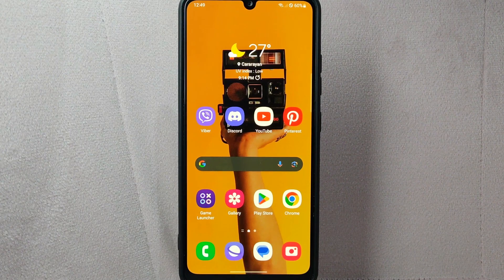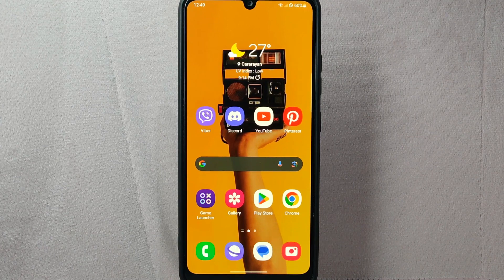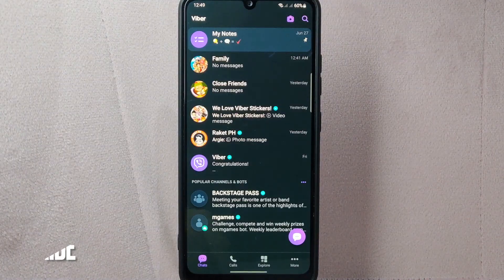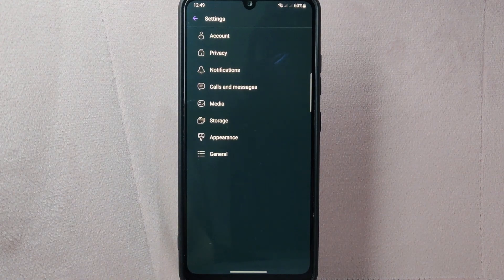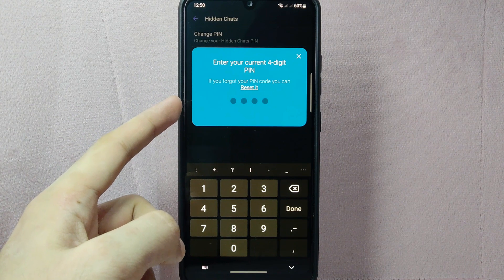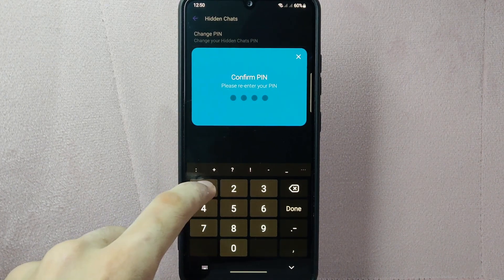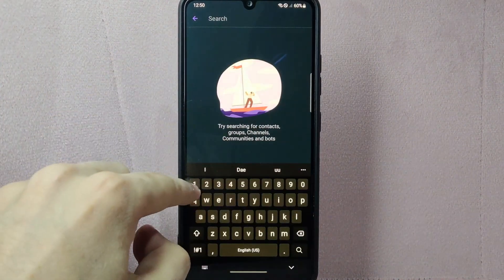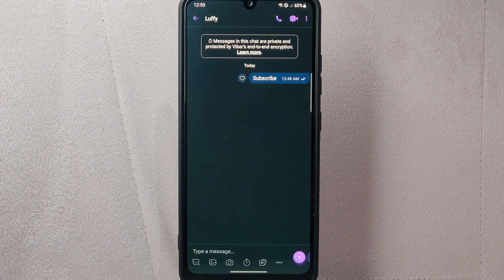✅ How To Change Hidden Chats Pin Code On Viber 🔴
About this tutorial:

Viber is a cross-platform messaging and Voice over Internet Protocol (VoIP) application that allows users to send messages, make voice and video calls, and share various forms of multimedia, including photos, videos, and stickers. It was developed by the Israeli company Viber Media and was first released in December 2010.

Key features of Viber include:

Messaging: Users can send text messages, emojis, stickers, and animated GIFs to their contacts individually or in groups.

Voice and Video Calls: Viber allows users to make free voice and video calls to other Viber users anywhere in the world, provided both parties have an internet connection.
Get in touch!